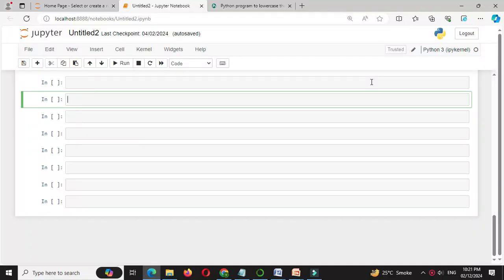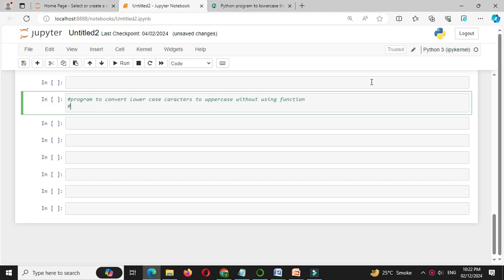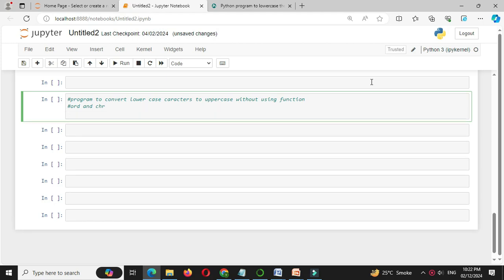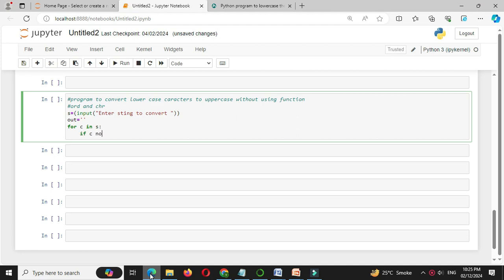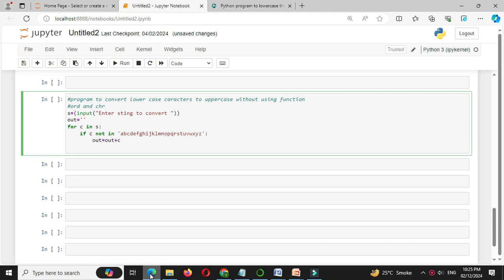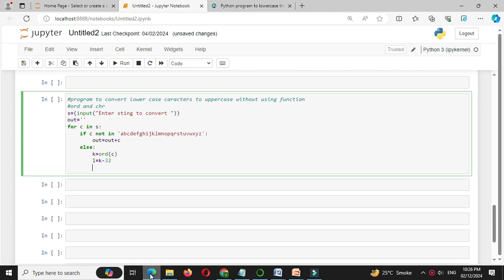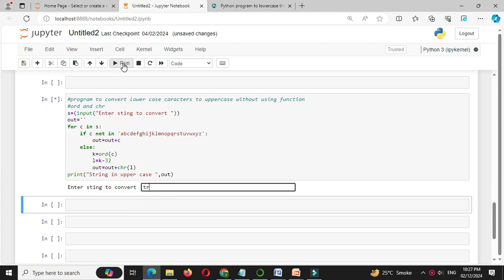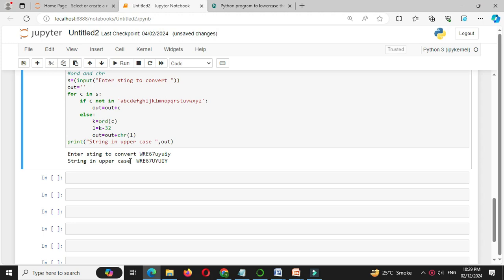Python Program to convert lower case character to upper case without using function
Python Program to convert lower case character to upper case without using function using ord() and chr() function